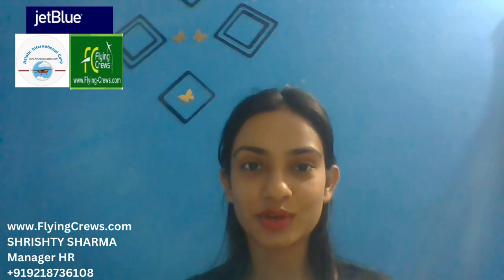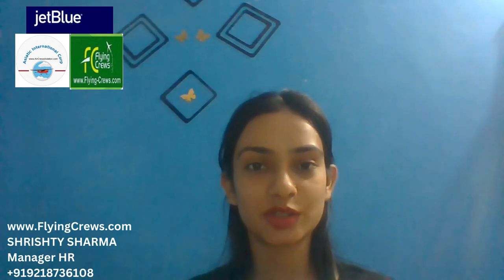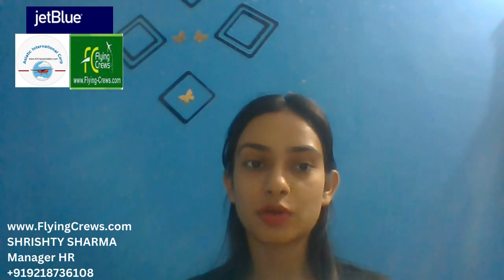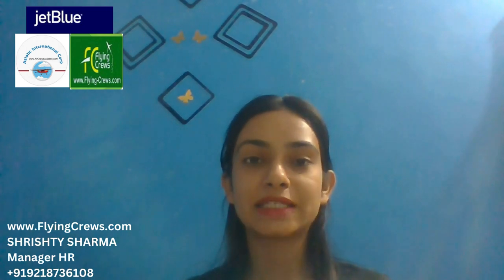Job Openings at Jet Blue FlyingCrews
Job Openings at Jet Blue
JOB OPENINGS: Technical Operations (Tech Ops) Technician Jet Blue, United States
Location: JFK, BOS, SFO, LAX
Overview:
The Technical Operations (Tech Ops) team plays a critical role in maintaining the safety and airworthiness of our aircraft. We are seeking skilled technicians to join our team who will ensure compliance with maintenance procedures, perform preventative maintenance, and handle repairs. You will have the opportunity to work on complex systems and travel for specialized jobs and major inspections.
Key Responsibilities:
Perform scheduled and unscheduled maintenance to ensure the airworthiness of aircraft in accordance with Aircraft Maintenance Manuals (AMM) and task cards.
Conduct detailed inspections, troubleshoot, and resolve any mechanical or technical issues related to aircraft systems.
Maintain accurate documentation of all maintenance activities to ensure compliance with regulatory standards and company policies.
Coordinate with other departments and teams to ensure timely completion of maintenance and repair tasks.
Ensure that all safety and quality standards are followed during maintenance operations.
Travel to various locations as needed for special projects or major inspections.
Support continuous improvement efforts in maintenance procedures and safety protocols.